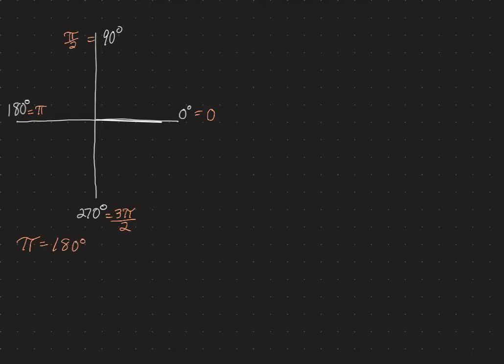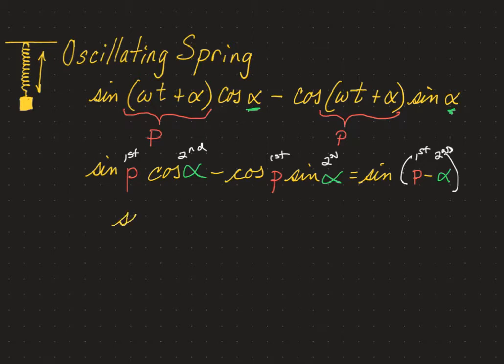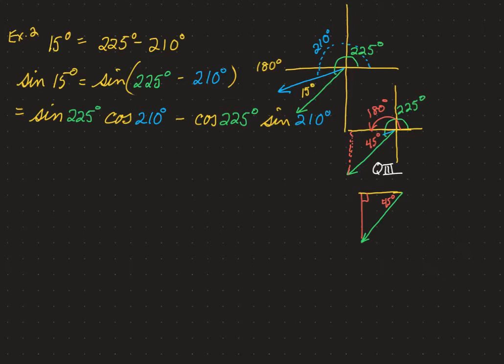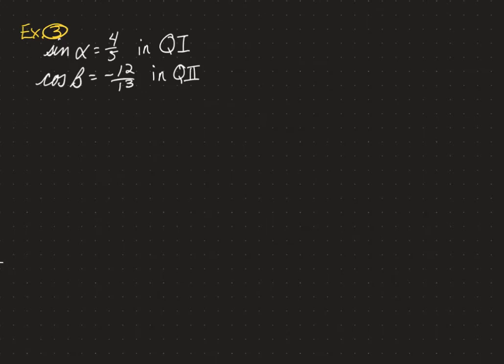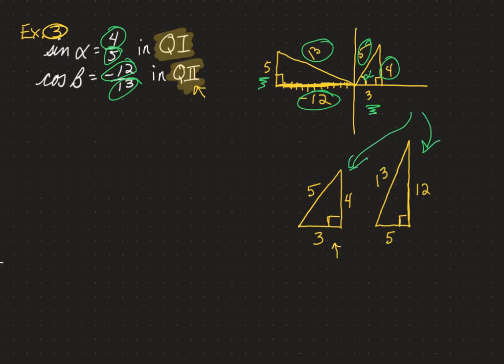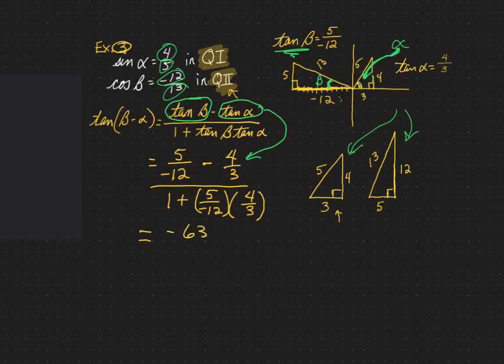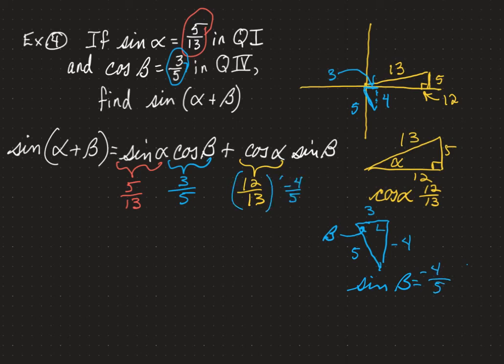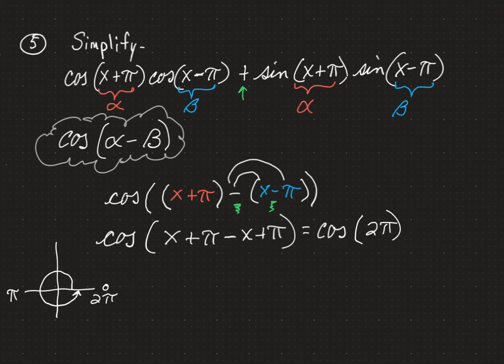MAT 130 Sect. 20.2 B. Sum & Dif Formulas